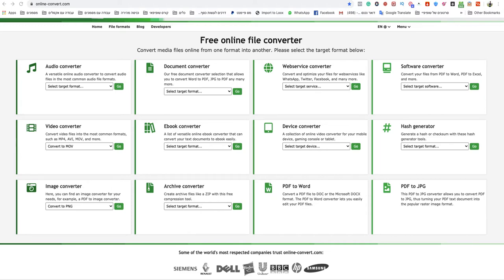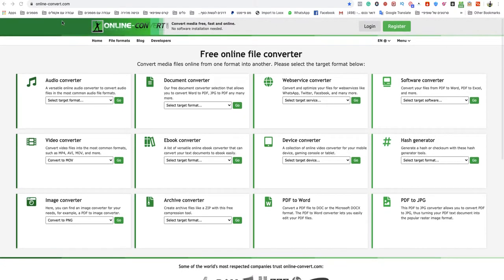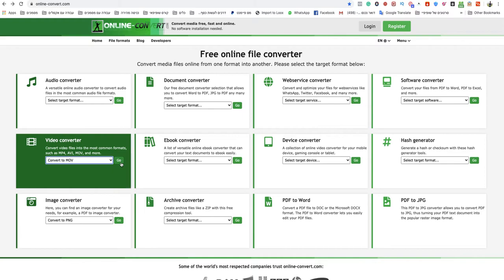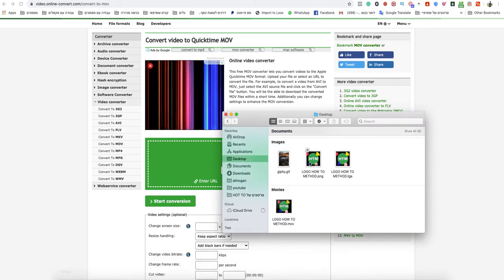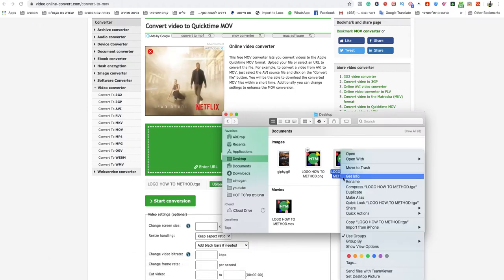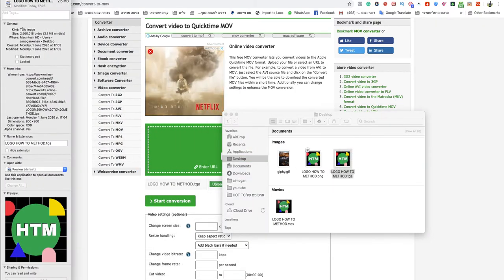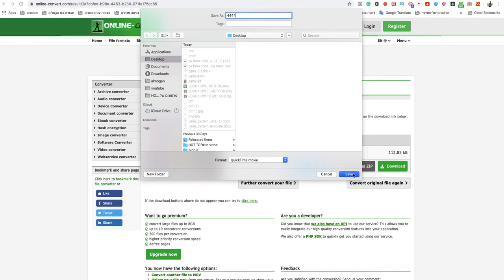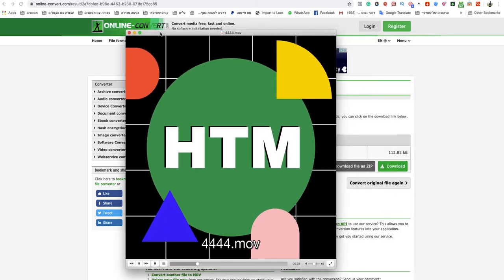how to convert tga to mov file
If you looking to know how to convert tga to mov easy and quick.
So this video is for you! Today its so easy to convert tga to mov you only need to follow simple steps and you done!